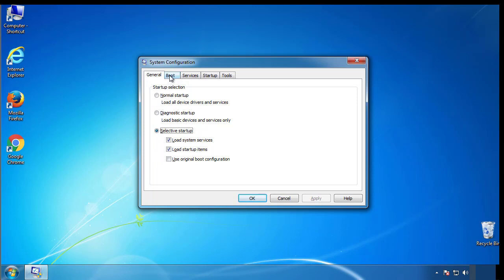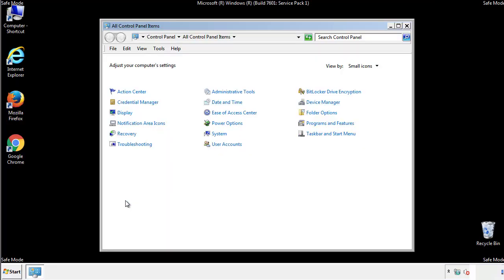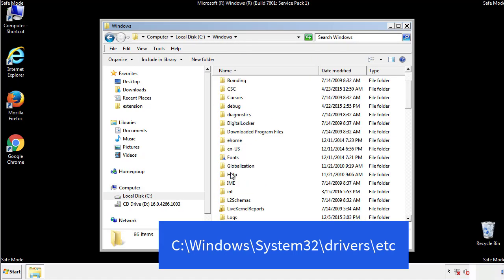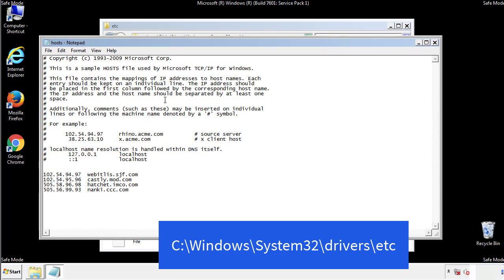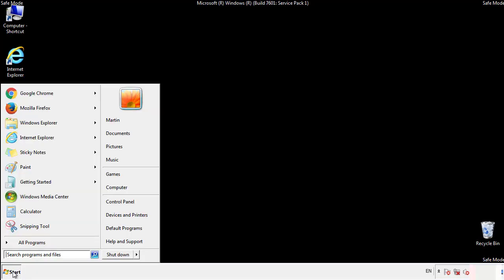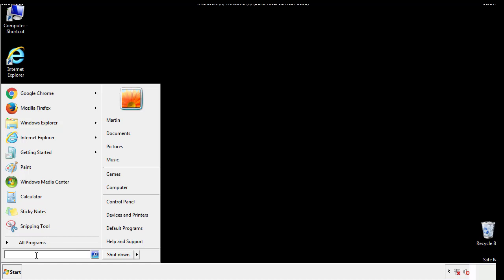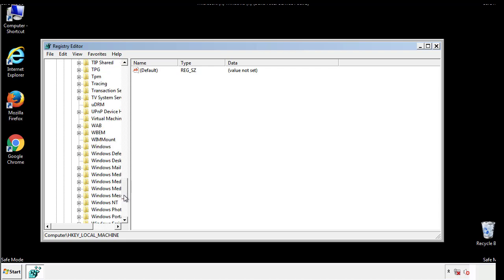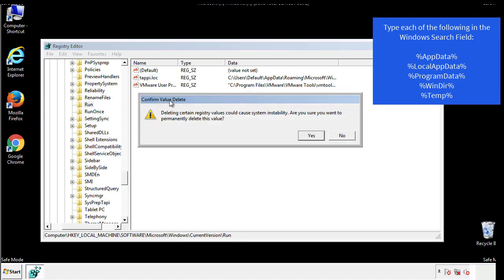Eucy File Virus Ransomware [.Eucy ] Removal and Decrypt .Eucy Files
.Eucy File Virus Ransomware Removal (+.Eucy File Recovery)

How to remove Eucy ransomware (Virus Removal Guide)
.Eucy Files Virus (STOP) – How to Remove + Restore Files
Remove Eucy Ransomware and Decrypt .Eucy Files
Remove .Eucy Virus (File Recovery+ Ransomware Removal)
.Eucy File virus - Remove It and Recover Files
How to remove Eucy Ransomware - virus removal steps
.Eucy Files (STOP Ransomware) – Remove + Restore Data
.Eucy file virus ransomware (Restore, Decrypt .Eucy extension files)
.Eucy file virus Removal Guide – Help To Decrypt Your Files
Guide – How Do I Decrypt .Eucy File Extension Virus
.Eucy file virus Removal Guide +File Recovery
How to Remove .Eucy Ransomware and Restore .Eucy Files
Get Rid of .Eucy file virus (Remove Ransomware + Recover Data)
Remove .Eucy file virus And Recover Encrypted Files
Remove Eucy ransomware and retrieve the encrypted files
How To Uninstall .Eucy file virus From PC
How to Get Rid of .Eucy file Virus Effectively?
How To Delete .Eucy file virus From PC
Uninstall .Eucy ransomware from Windows 10
Remove .Eucy ransomware virus (+File Recovery)

Howtoremoveguide